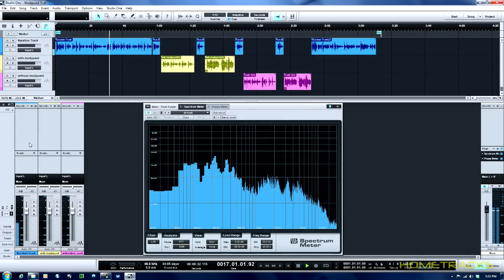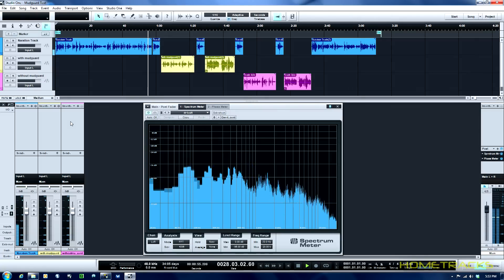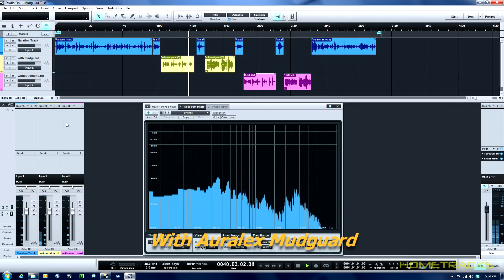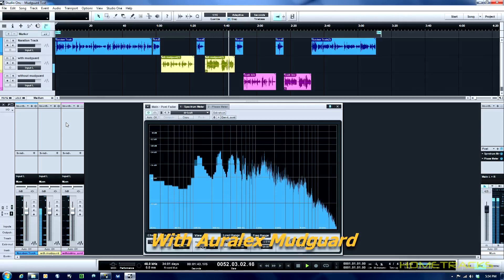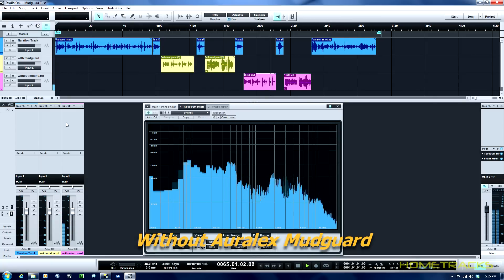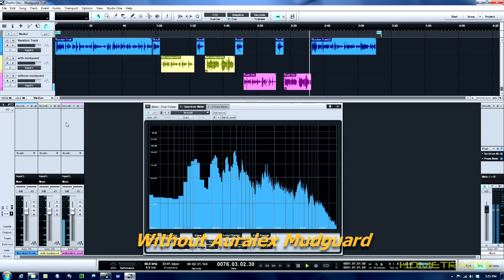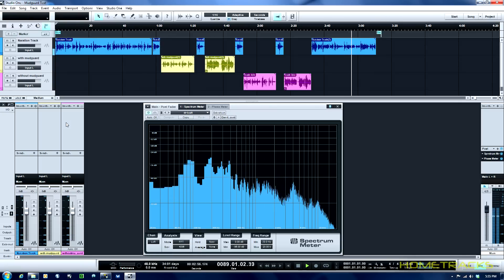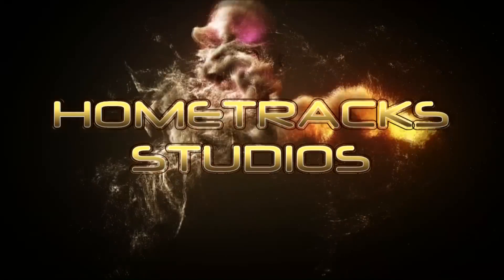Auralex Mudguard Vocal Isolator - Product Test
Auralex Mudguard Vocal Isolator - Product Test. Some of you guys requested a test of the Auralex Mudguard Voice Isoation device. Testing was done in my home studio using a Rode NT1A mic powered by PreSonus Audiobox 22VSL. Recorded with Studio One 2.5. No EQ or Compression on the tracks.   I recommend using good monitors or headphones when listening. The Mudguard wasa great addition to my home studio.